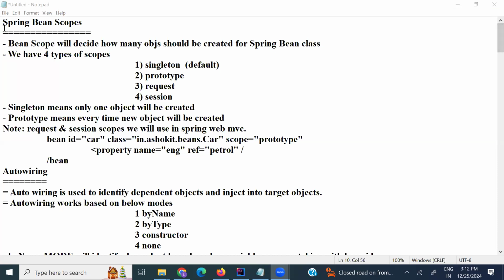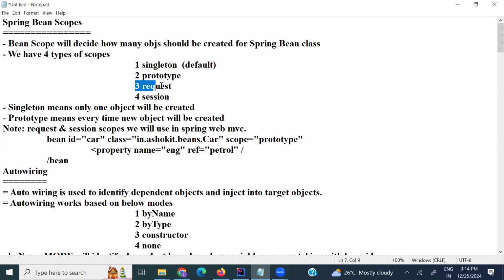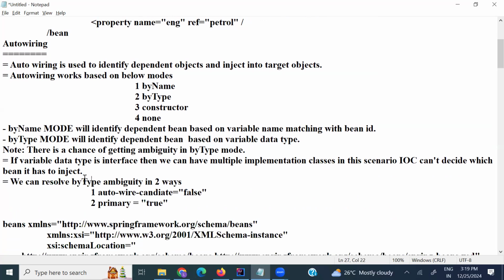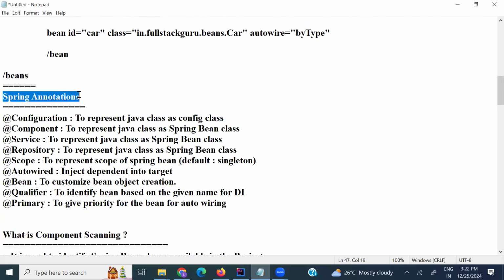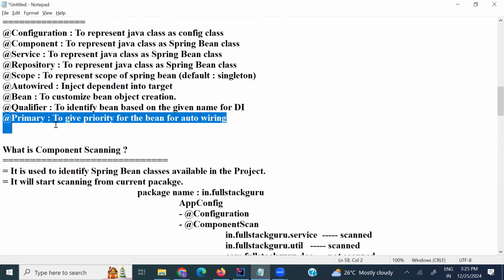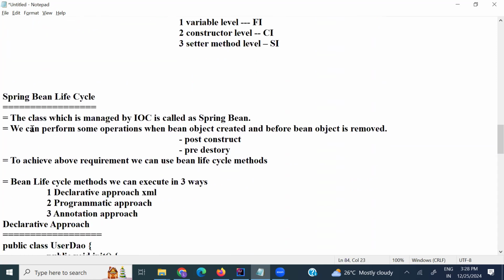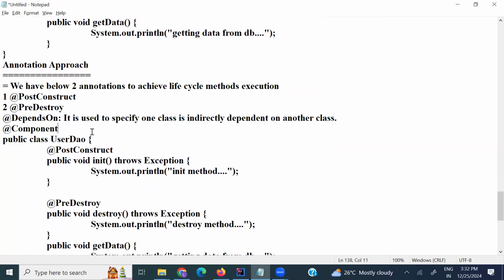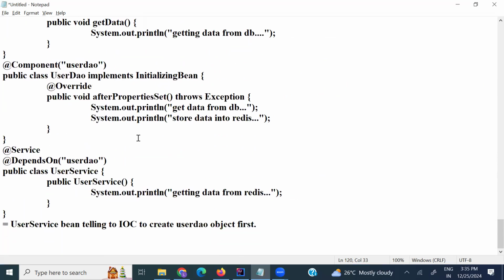Spring Framework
Topic: Spring
Time: Dec 25, 2024 06:30 PM India

Passcode: 5sj9Gx

Spring Bean Scopes
- Bean Scope will decide how many objs should be created for Spring Bean class
- We have 4 types of scopes
   1 singleton  default
   2 prototype
   3 request
   4 session
- Singleton means only one object will be created
- Prototype means every time new object will be created
Note: request & session scopes we will use in spring web mvc.
 bean id="car" class="in.fullstackguru.beans.Car" scope="prototype"
  property name="eng" ref="petrol" /
 /bean
Autowiring
= Auto wiring is used to identify dependent objects and inject into target objects.
= Autowiring works based on below modes
   1 byName
   2 byType
   3 constructor
   4 none
- byName MODE will identify dependent bean based on variable name matching with bean id.
- byType MODE will identify dependent bean  based on variable data type.
Note: There is a chance of getting ambiguity in byType mode.
= If variable data type is interface then we can have multiple implementation classes in this scenario IOC can't decide which bean it has to inject.
= We can resolve byType ambiguity in 2 ways
  1 auto-wire-candiate="false"
  2 primary = "true"

 bean id="eng12" class="in.fullstackguru.beans.DieselEngine"
  primary="true" /

 bean id="eng123" class="in.fullstackguru.beans.PetrolEngine" /

 bean id="car" class="in.fullstackguru.beans.Car" autowire="byType"

 /bean

/beans
Spring Annotations
@Configuration : To represent java class as config class
@Component : To represent java class as Spring Bean class
@Service : To represent java class as Spring Bean class
@Repository : To represent java class as Spring Bean class
@Scope : To represent scope of spring bean default : singleton
@Autowired : Inject dependent into target
@Bean : To customize bean object creation.
@Qualifier : To identify bean based on the given name for DI
@Primary : To give priority for the bean for auto wiring

What is Component Scanning ?
= It is used to identify Spring Bean classes available in the Project.
= It will start scanning from current pacakge.
    package name : com.fullstackguru
    AppConfig
com.fullstackguru.service scanned
com.fullstackguru.util scanned
     in.fullstackguru.dao --- not scanned

Autowiring with Annotation
= To perform autowiring we will use @Autowired annotation
= @Autowired annotation we can use at 3 places
    1 variable level --- FI
    2 constructor level -- CI
    3 setter method level – SI

Spring Bean Life Cycle
= The class which is managed by IOC is called as Spring Bean.
= We can perform some operations when bean object created and before bean object is removed.
    - post construct
    - pre destory
= To achieve above requirement we can use bean life cycle methods

= Bean Life cycle methods we can execute in 3 ways
 1 Declarative approach xml
 2 Programmatic approach
 3 Annotation approach
Declarative Approach
public class UserDao
 public void init

 public void destroy

bean id="dao"
class="in.fullstackguru.UserDao"
init-method="init"
destroy-method="destroy"

Programmatic Approach
= We need to implement 2 interfaces here
1 InitializingBean afterPropertiesSet
2 DisposableBean --- destory

Annotation Approach
= We have below 2 annotations to achieve life cycle methods execution
1 @PostConstruct
2 @PreDestroy
@DependsOn: It is used to specify one class is indirectly dependent on another class.